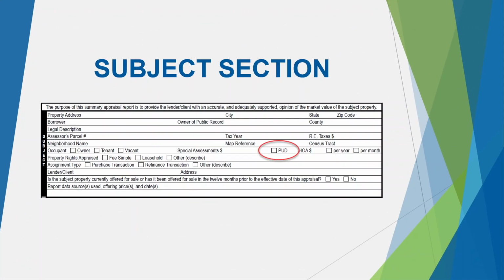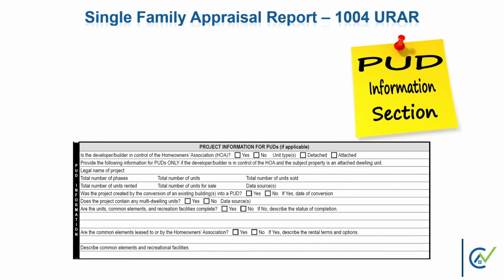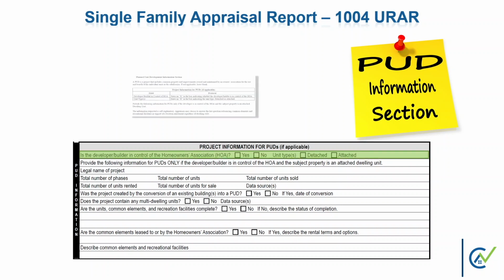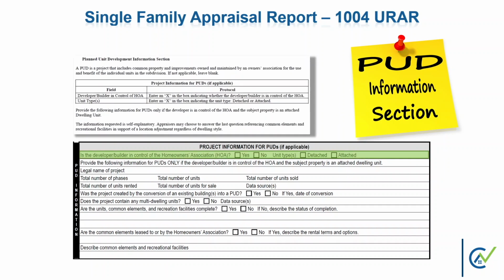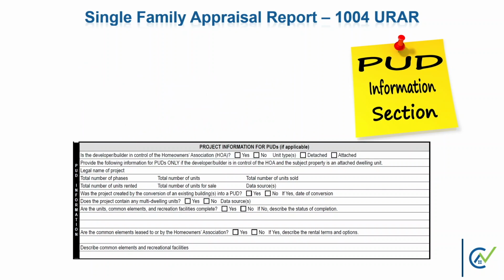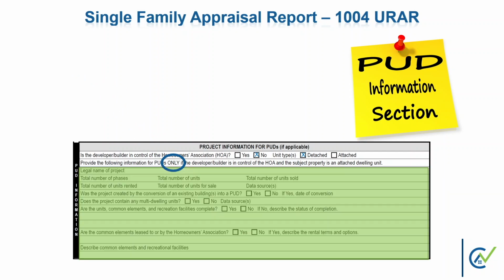An Appraisal Report - The PUD Section - Episode 9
We started small in 2009 (as Class Appraisal) and have quickly grown to become one of the top Appraisal Management Companies (AMC) in the nation. Today our trusted panel of nearly 20,000 independent appraisers across all 50 states is ready to support your valuation needs. As the industry keeps growing and changing, Class is leading the appraisal modernization charge to provide better service and results for our clients, and a brighter future for appraisers everywhere.

Our New Hire Training series is intended to support our team members in the new hire process but can also be a great resource for appraisers or users of appraisal services in understanding the role of an AMC, the regulatory and compliance framework that governs the AMC, and the standards and rules that are in place.

Our focus in this module is on appraisal report and our attention is being paid to the 1004 Uniform Residential Appraisal Report or URAR which is used for Single-Family Homes only and is the most commonly used residential appraisal form for real property appraisals and it is used for origination purposes in a mortgage finance transaction.

The eleventh of this module will provide an overview of the PUD (Planned Unit Development) Section.

A Planned Unit Development (PUD) is a type of real estate development where the land is divided into individual lots or units for residential or commercial use, but it also includes common areas and amenities shared by the residents or owners of the development. PUDs often have a mix of housing types, such as single-family homes, townhouses, and condominiums.

When appraising a property within a PUD, the appraiser may consider the following factors:

1. Property Type: The appraiser identifies the specific type of property within the PUD, such as a single-family home, townhouse, or condominium unit.

2. PUD Characteristics: The appraiser evaluates the overall characteristics of the PUD, including the amenities offered (e.g., pool, clubhouse, parks), common areas, and any special features that contribute to the property's value.

3. Homeowners Association (HOA): If the PUD has a homeowners association, the appraiser considers the impact of HOA fees and rules on the property's value.

4. Comparable Sales: The appraiser looks for comparable sales within the same PUD or in similar PUDs to determine the property's market value.

5. Market Trends: The appraiser analyzes market trends specific to PUDs to understand their overall performance and desirability in the real estate market.

The appraisal report as a whole will take into account all relevant aspects of the property, including its location within a PUD and how that may influence the property's value. The appraiser will consider any unique factors associated with the PUD that might affect the subject property's marketability, desirability, and value.

Please note that appraisal forms and guidelines can change over time, so there might have been updates or changes to the URAR or related appraisal forms since my last update. To get the most accurate and up-to-date information about the URAR or any other appraisal forms, I recommend consulting official sources such as the Appraisal Foundation or the relevant appraisal regulatory authority in your country or region. They can provide the latest guidelines and templates for residential property appraisals.